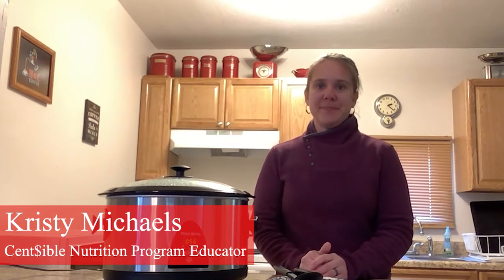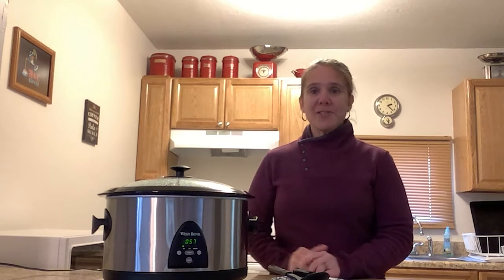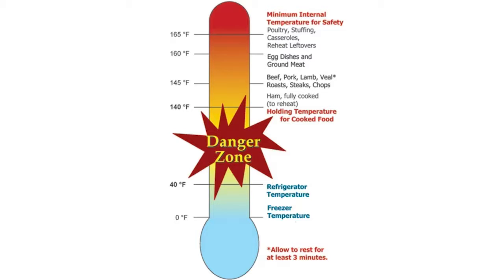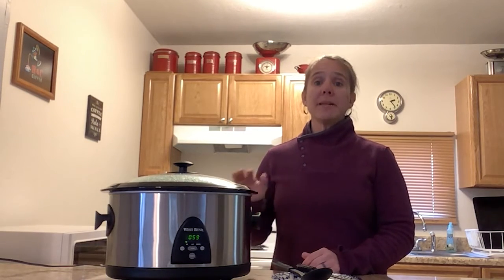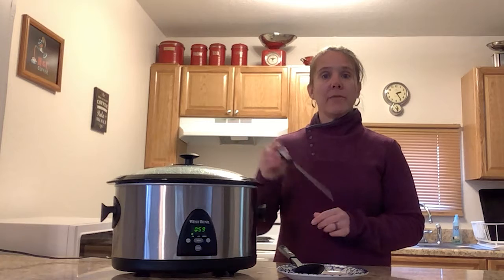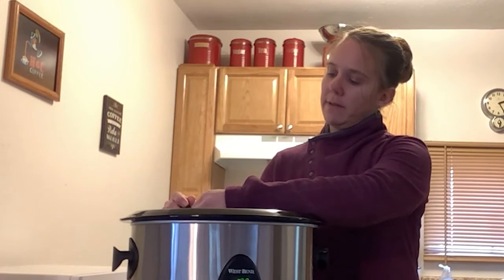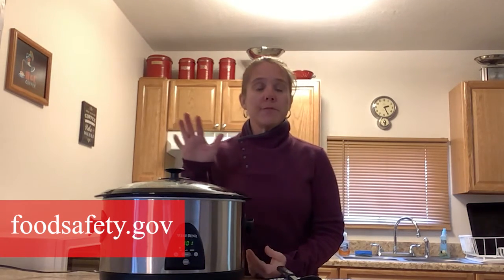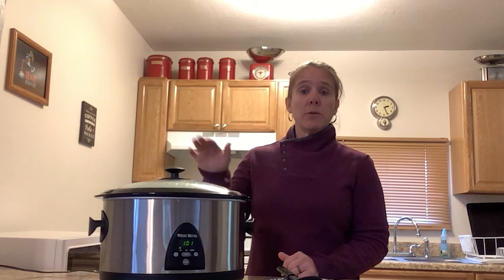Slow Cooker Food Safety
This time of year there is nothing better than coming home to the aroma of a hearty meal coming from your slow cooker. But the last thing that you want is to get a foodborne illness from your slow-cooked meal. Today, CNP Educator Kristy Michaels is on to give you some food safety tips for slow-cooked meals.